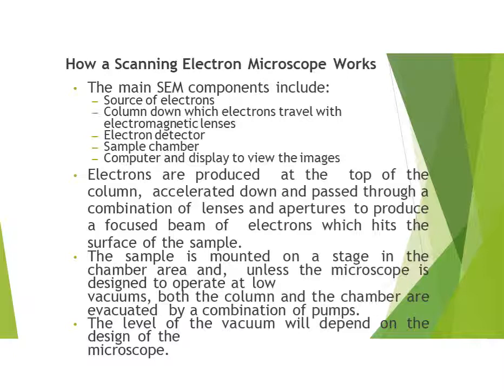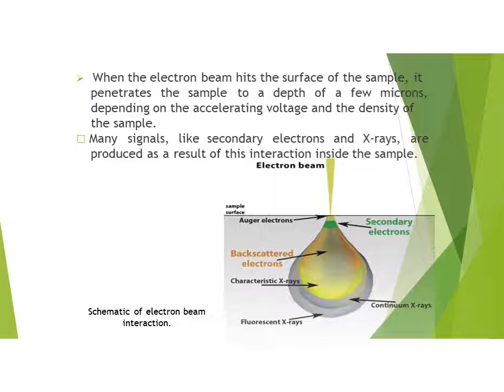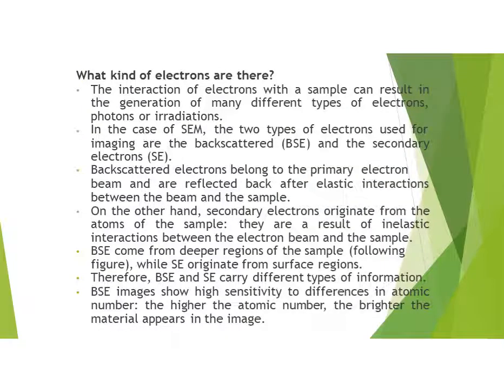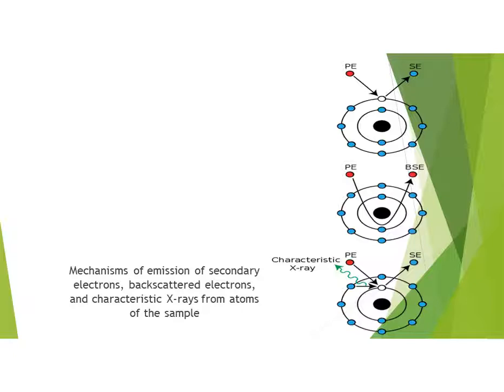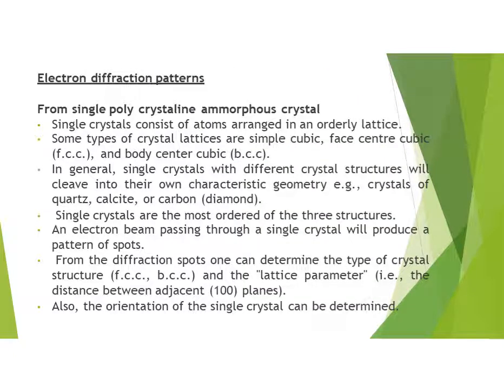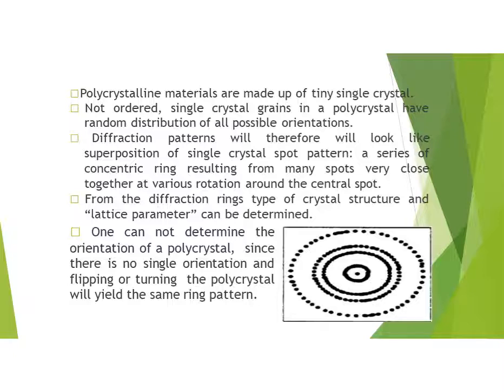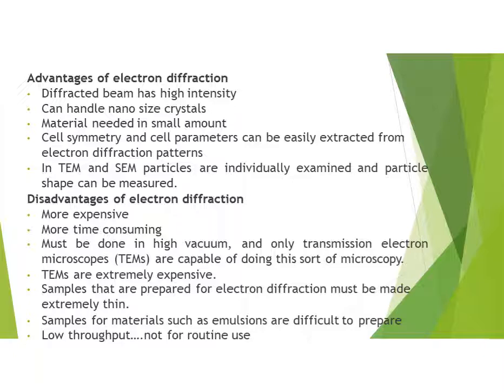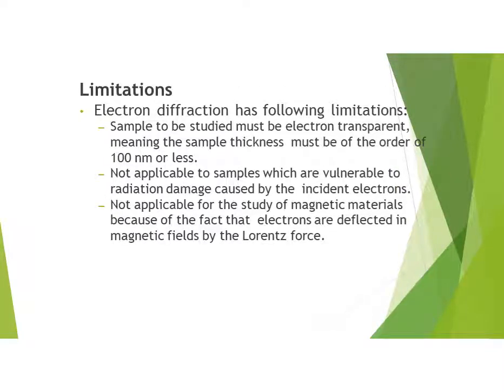Single Crystal X-Ray Diffraction (Asad Abbas)